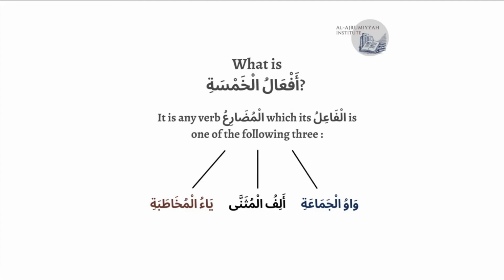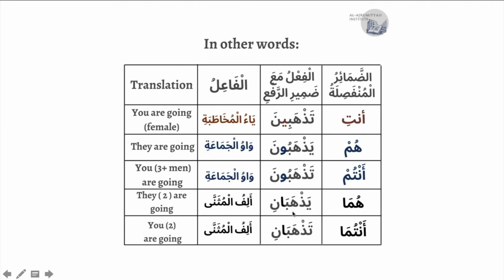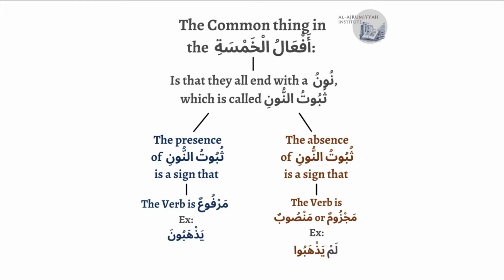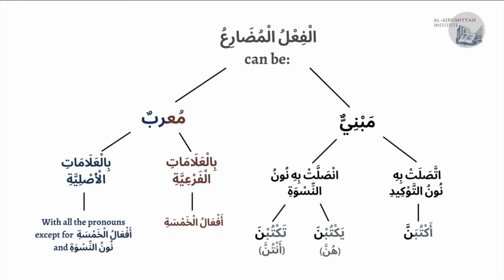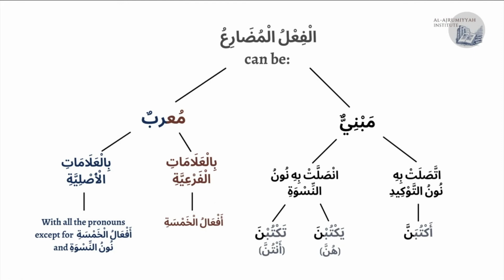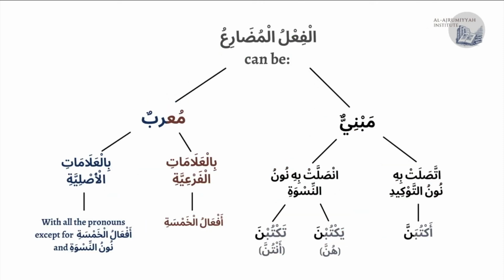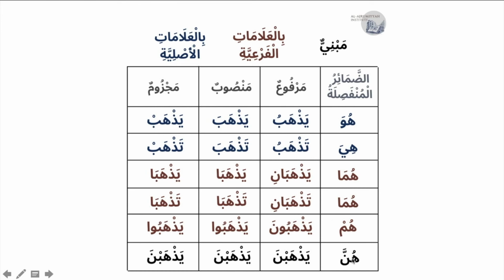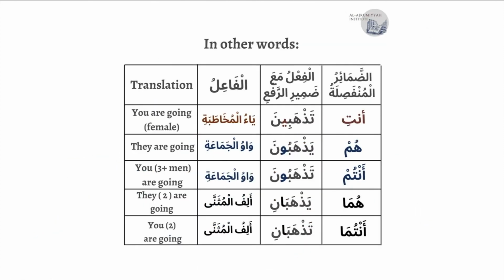What is الأفعال الخمسة ( The Five Verbs) in Arabic